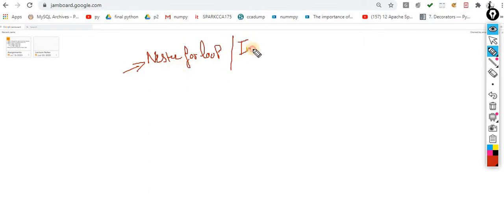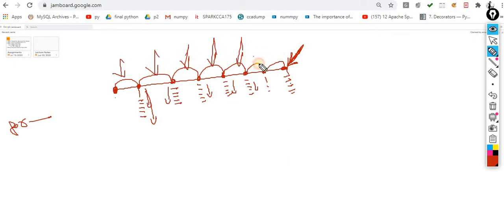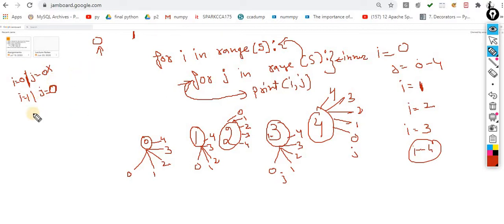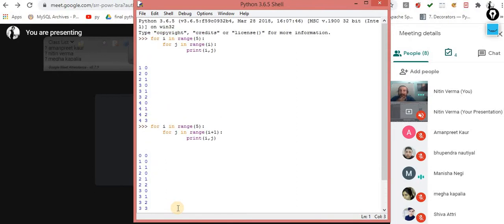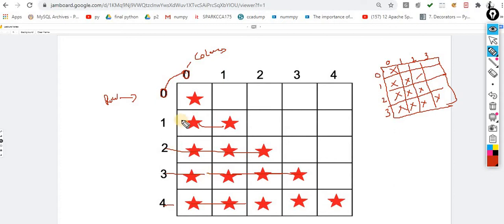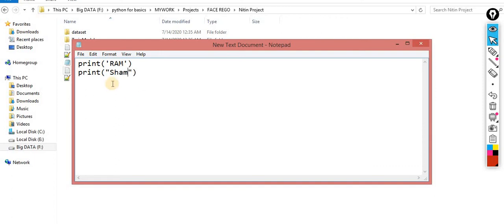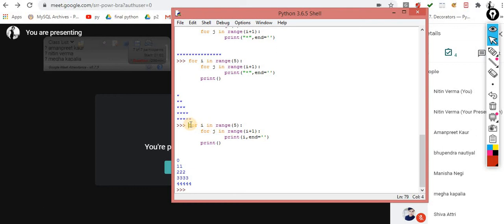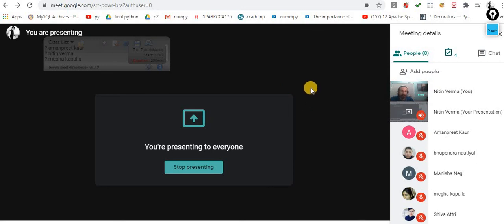8. Python Online class 7 14 2020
This video is about nested for loop.